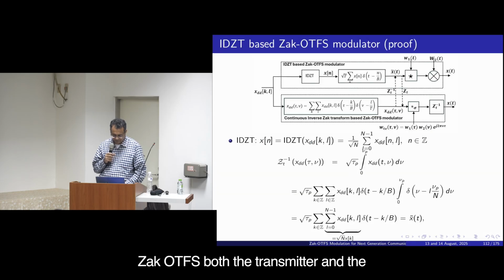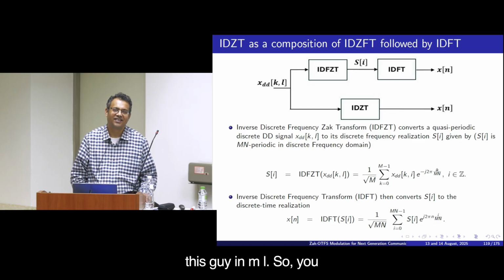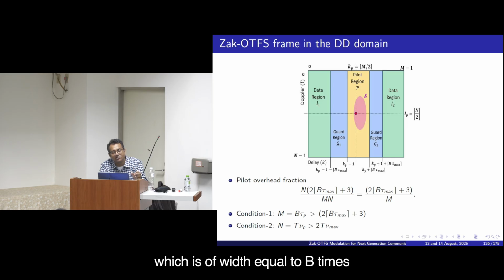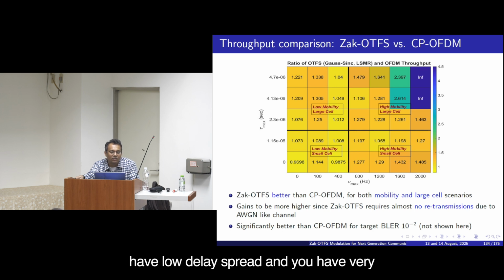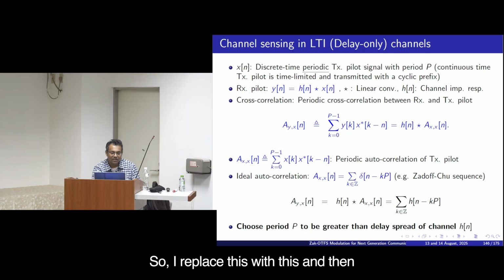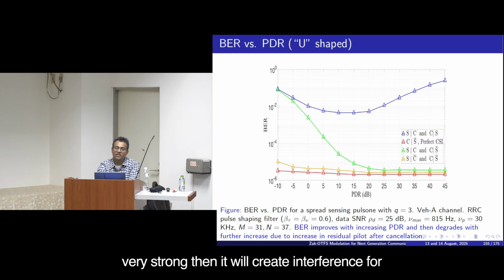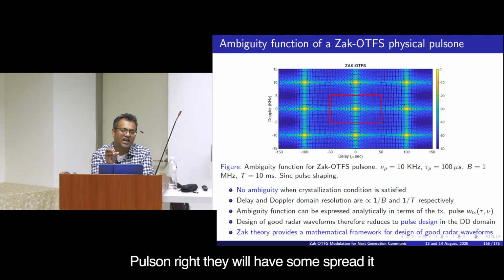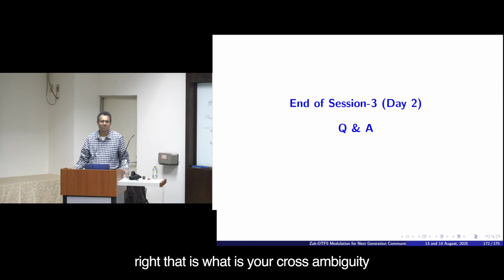Zak_OTFS_Short_Course Day2 L5 完整版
講者簡介 / Speaker Profile
Prof. Saif Khan Mohammed
Professor, Department of Electrical Engineering, IIT Delhi

📚 學歷 / Education
B.Tech. in Computer Science & Engineering, IIT Delhi, 1998
Ph.D. in Electrical & Communication Engineering, IISc Bangalore, 2010
Post-Doctoral Research Fellow, Linköping University, Sweden (2010–2011)

🏅 專業經歷 / Professional Experience
Assistant & Associate Professor, Linköping University (2011–2013)
Faculty Member, IIT Delhi (2013–present), currently Professor & Jai Gupta Chair

🔬 研究領域 / Research Interests
Wireless Communication Theory & Signal Processing
Large/Massive MIMO Systems
Zak-OTFS Waveform for 6G Communications & Radar
Information & Coding Theory

🌍 學術成就 / Achievements
Citations exceeding 4000 (Google Scholar)
Published extensively in IEEE Transactions and top conferences
Holder of multiple US and Indian patents
獲獎：NASI Scopus Young Scientist Award (2017)、IIT Delhi Teaching Excellence Award (2016–17)
Awards: NASI Scopus Young Scientist Award (2017); IIT Delhi Teaching Excellence Award (2016–17)
Served as IEEE journal editor and committee member at ICC, WCNC, GLOBECOM, VTC